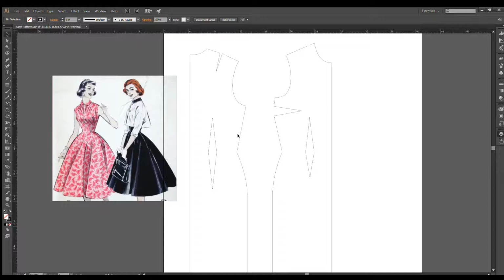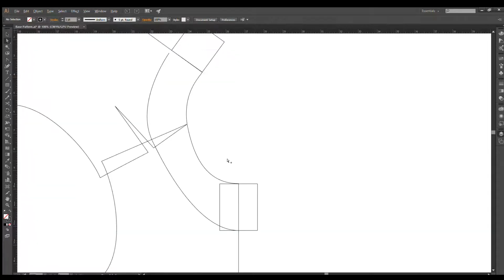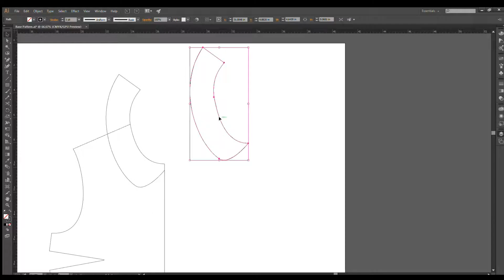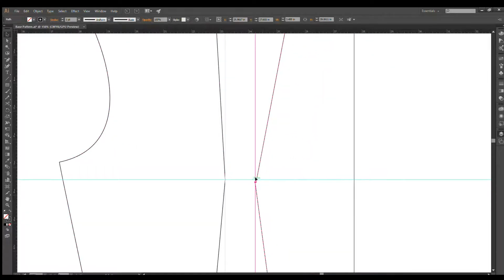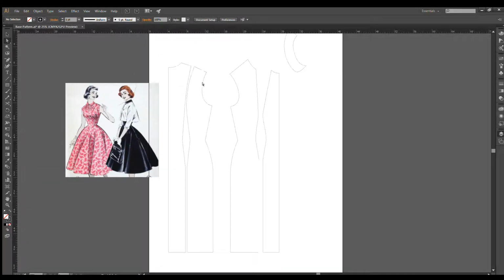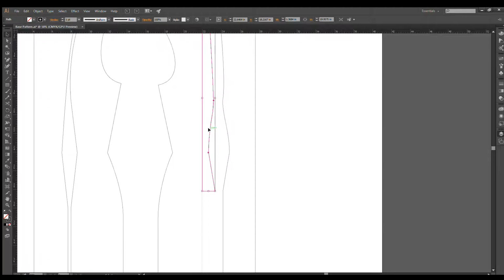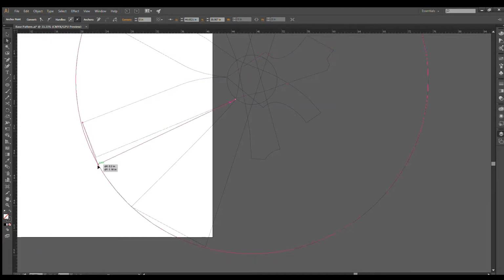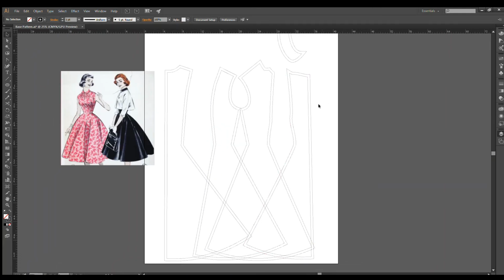Fit and Flare with Gathers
In this video I draft a fit and flare dress with some interesting princess panels, a gathered neckline, and a peter pan collar.